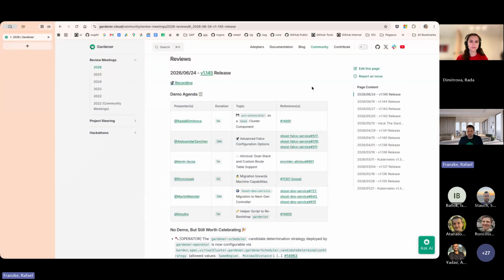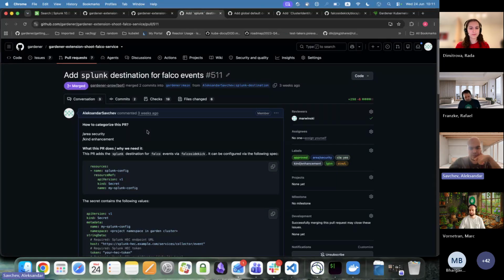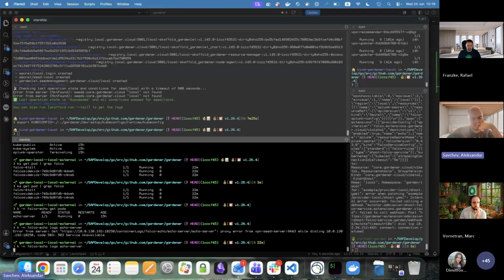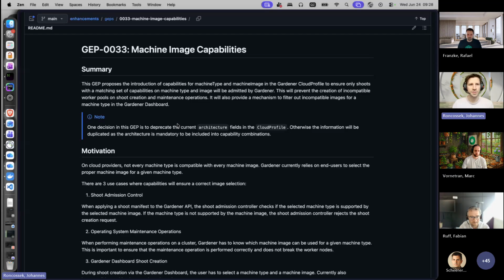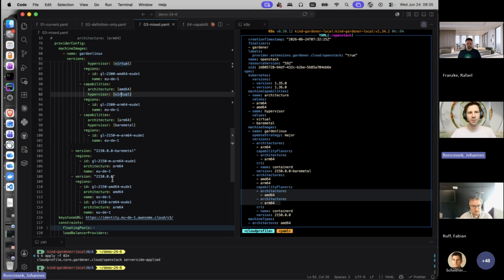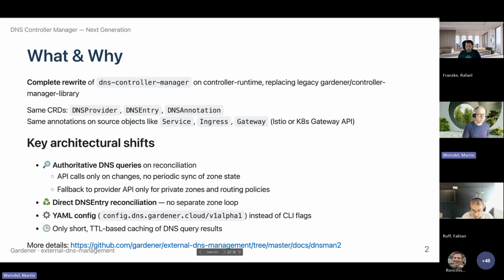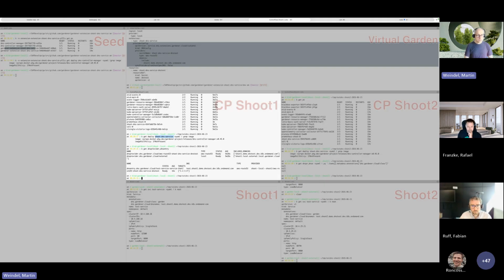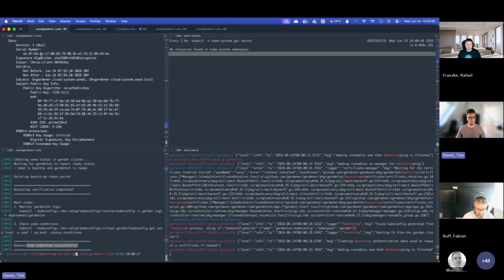Review Meeting 2026/06/24 - v1.145 Release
▬▬▬▬▬▬ 🪴 Demo Agenda 🪴 ▬▬▬▬▬▬
► 00:00 Welcome and Introduction
► TO:DO Thank You and Good Bye

► 🪓 [OPERATOR] The gardener-scheduler candidate determination strategy deployed by gardener-operator is now configurable via Garden.spec.virtualCluster.gardener.gardenerScheduler.candidateDeterminationStrategy (allowed values: SameRegion, MinimalDistance). […].
► 🐛 [OPERATOR] A bug has been fixed that prevented Gardenlet from reconciling shoots without an external cluster domain.
► 🐛 [USER] Fix malformed registry cache endpoint URLs when the registry cache Service in the Shoot contains an IPv6 clusterIP. IPv6 cluster IPs are now correctly wrapped in square brackets (e.g.